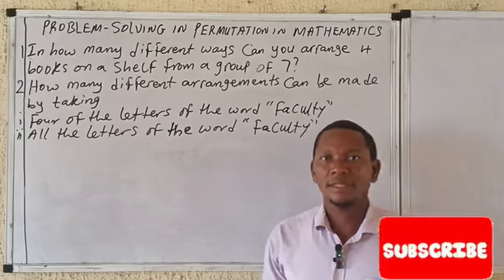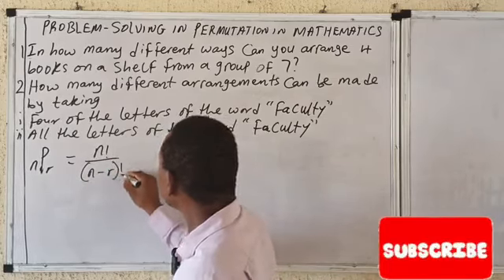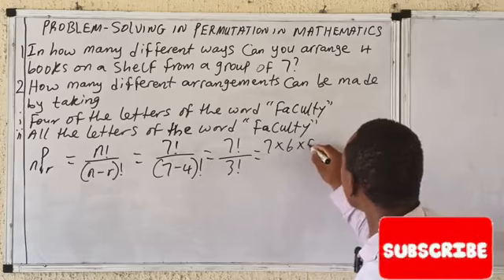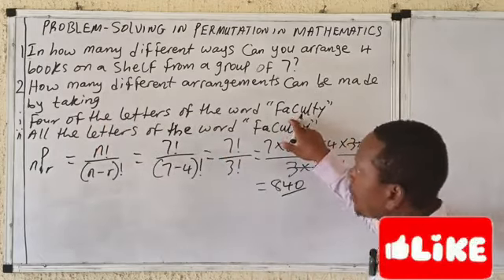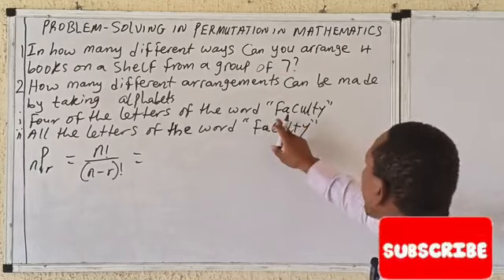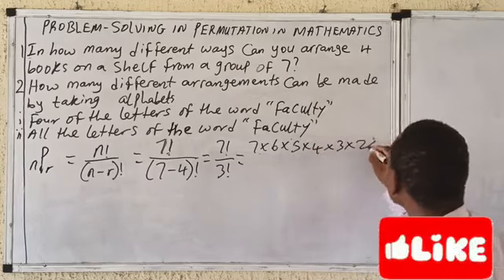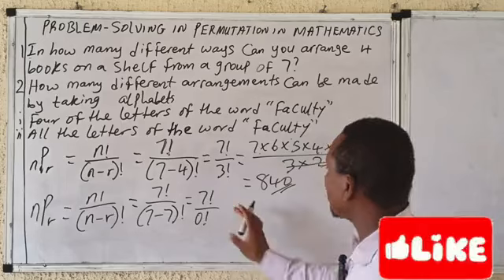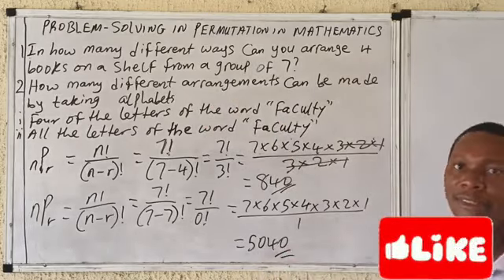PROBLEM SOLVING IN PERMUTATION IN MATHEMATICS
This video explain how to solve calculation questions in PERMUTATION in mathematics in a simplified approach.